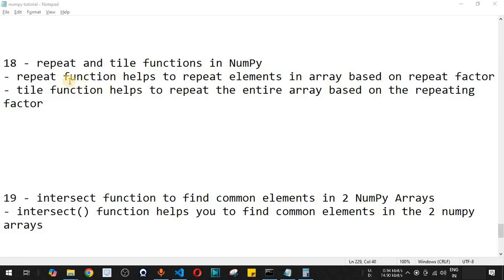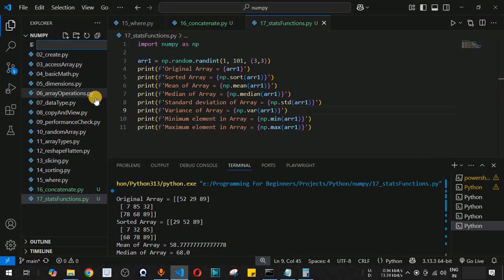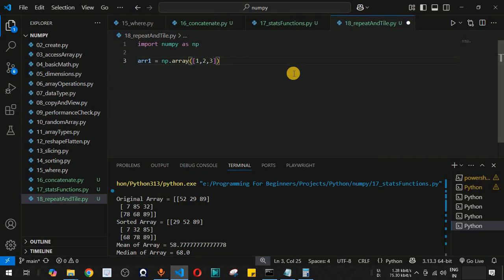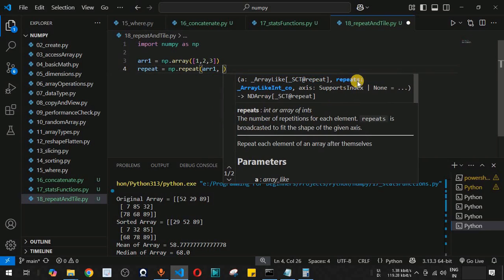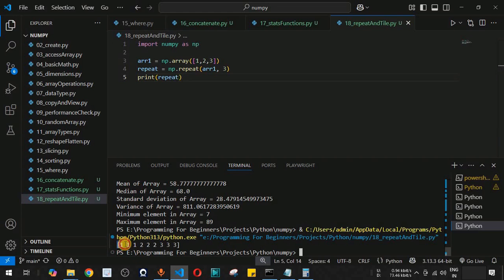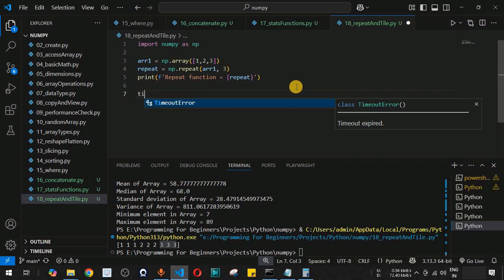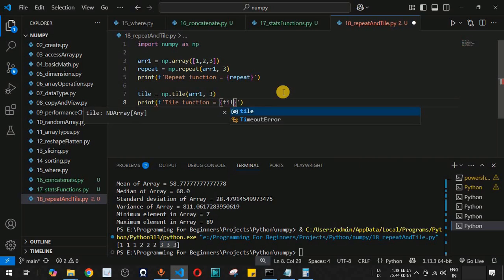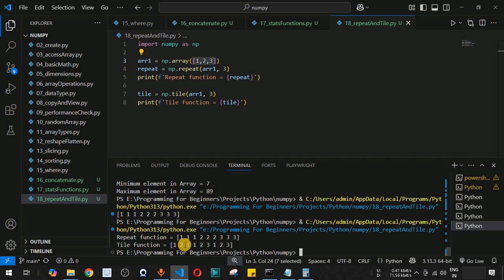Python NumPy Tutorial 18 - repeat and tile functions in NumPy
In this video by Programming for beginners we will see repeat and tile functions in NumPy for beginners. This video series will help you to learn NumPy library used for machine learning, data science and artificial intelligence (AI ML). We will see many examples and projects related to Machine learning and data science in upcoming videos.

- repeat function helps to repeat elements in array based on repeat factor
- tile function helps to repeat the entire array based on the repeating factor

Key features of NumPy include:
- Efficient array operations: